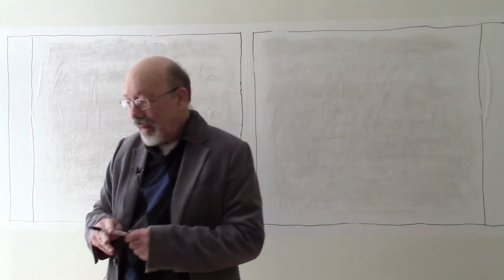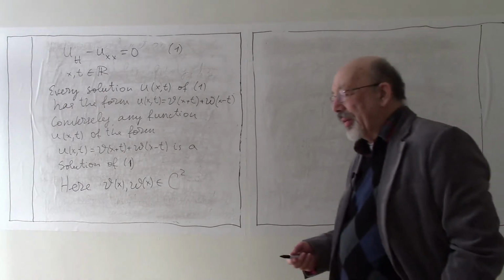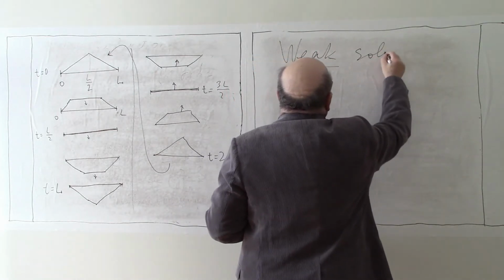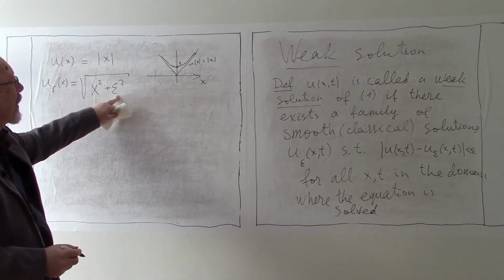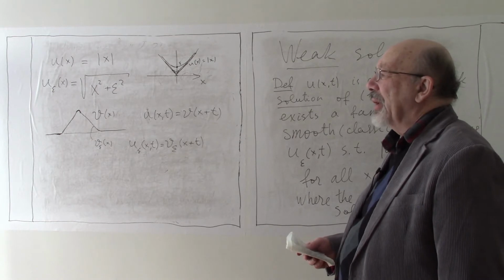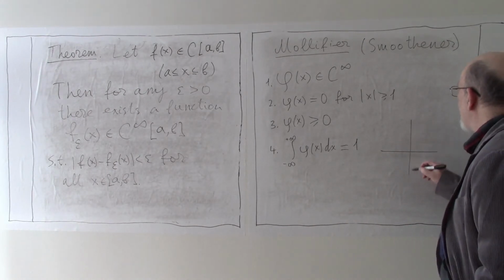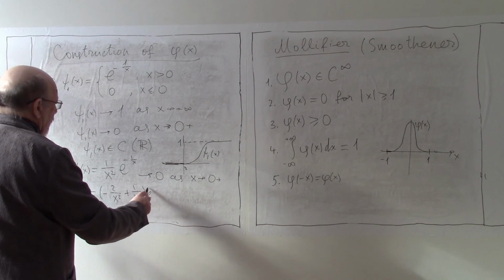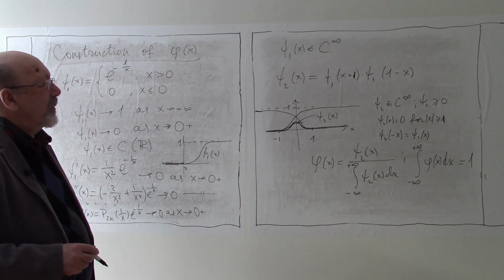PDE Lecture 8 Weak solutions of the string equation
Alexander Shnirelman. Lectures on the Partial Differential Equations. Winter 2022. Concordia University, Montreal, Canada.